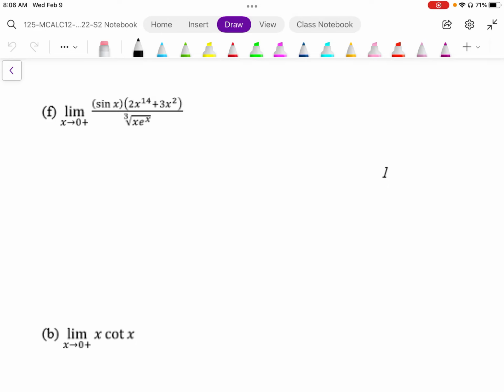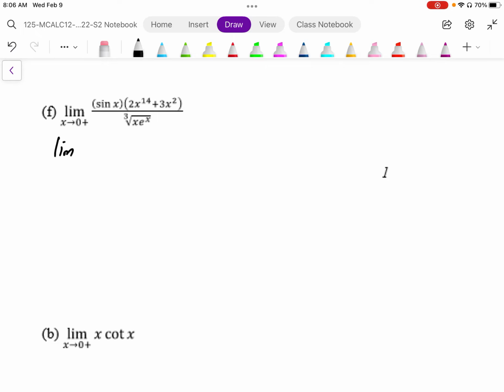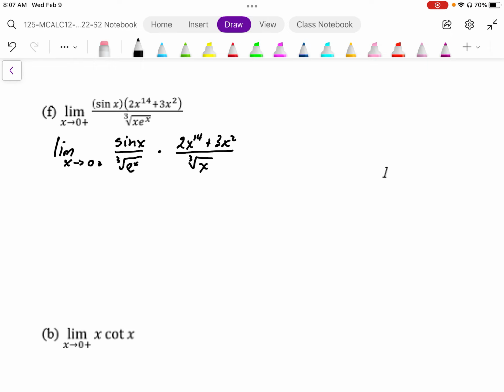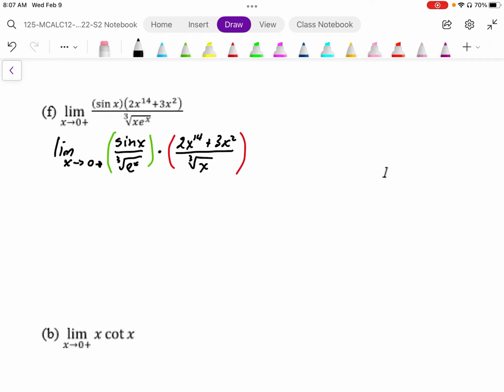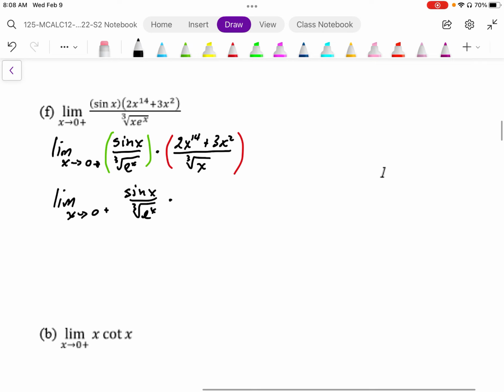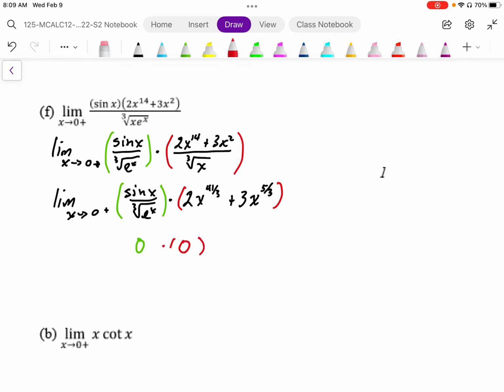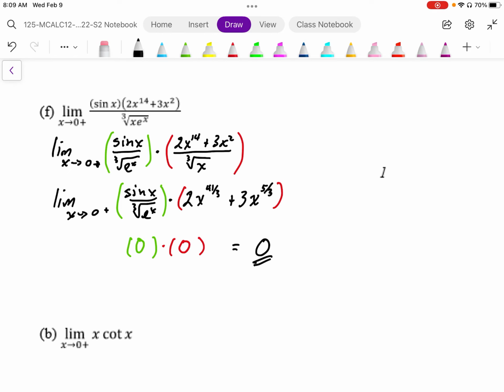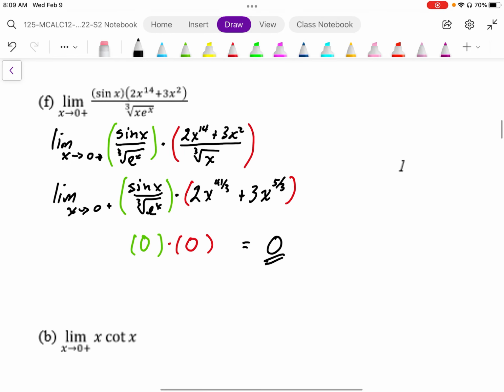02 Hmk WS Diff Calc Review Q#3f